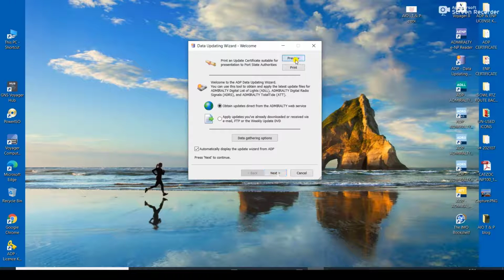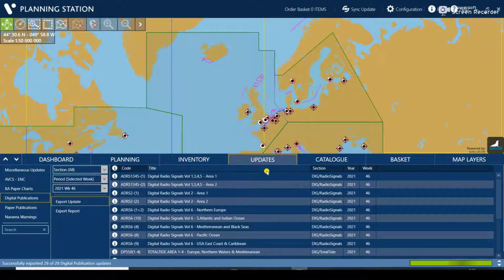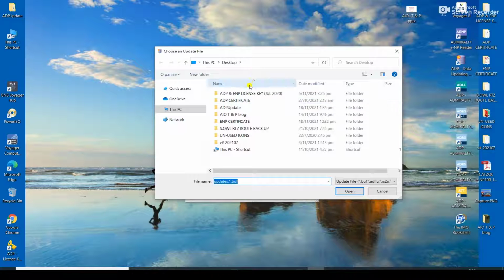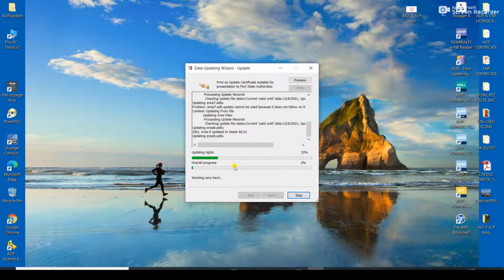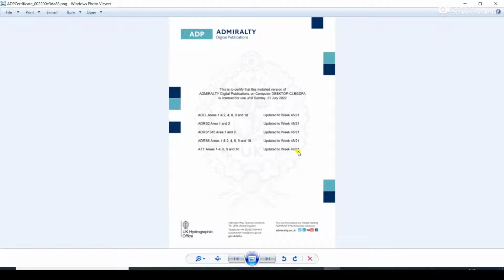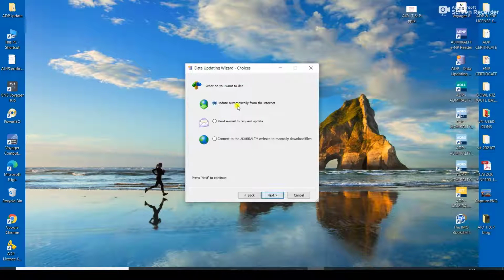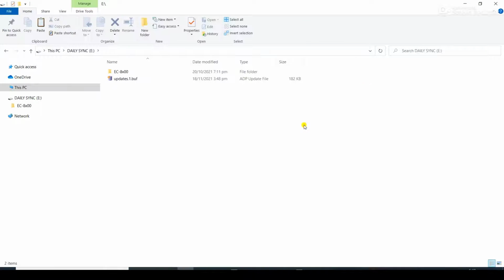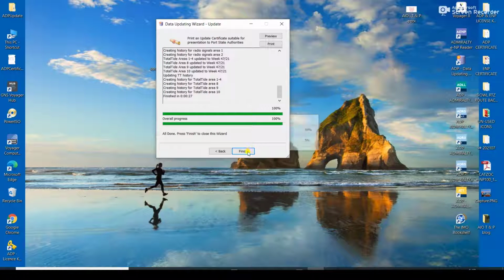How to Update ADP or admirality Digital Publication from Voyager 8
Second Mate Generation
# Voyager 8
If you Like my Video, Please don't forget to Like, Share,Subscribe to my channel at paki click na rin ang notification bell para updated ka sa mga future videos na gagawin ko

For any comments, Questions & Suggestion , send your messages in my Facebook pages